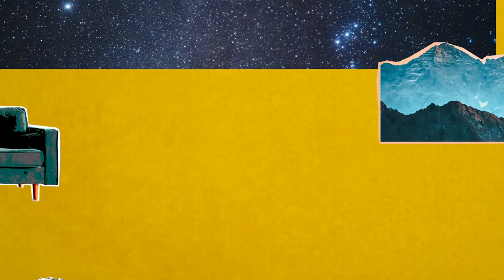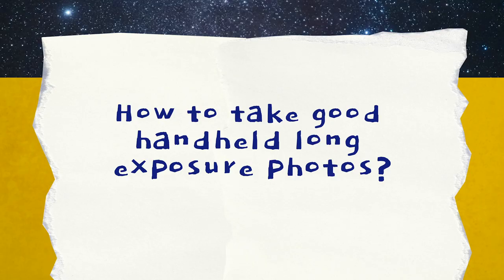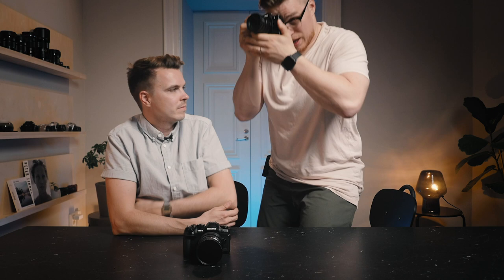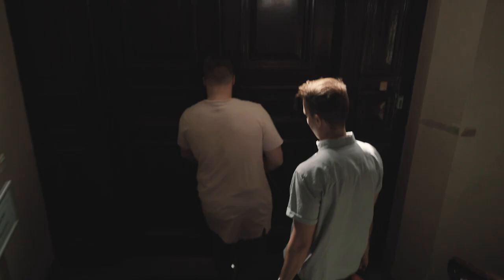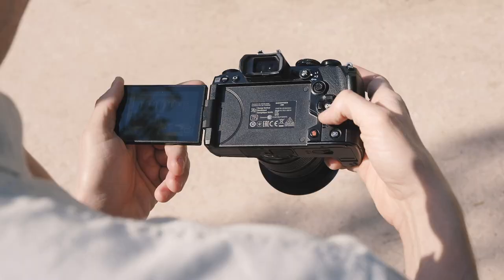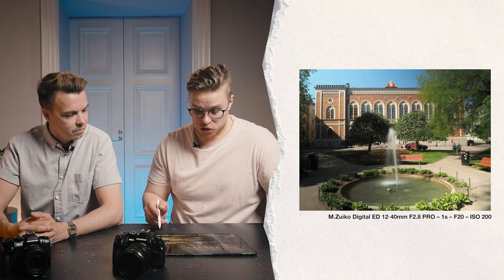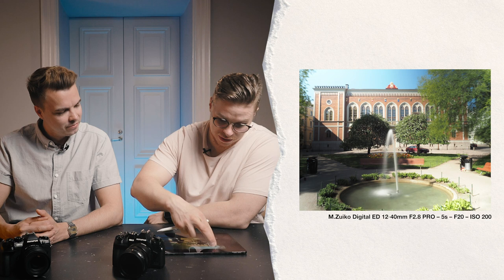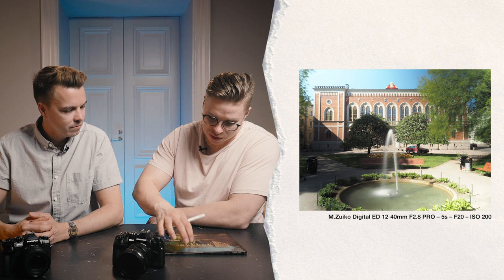How long can you hold it?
On today’s episode we’re going to figure out how to take good handheld long exposure photos and, perhaps even more importantly, how long we can hold it! If stability is something your photos could use too,
jump on board and check out our tips from lens choices to breathing and much more. Come along!